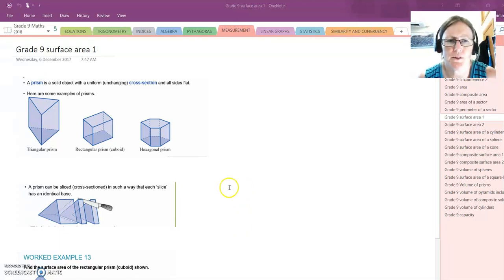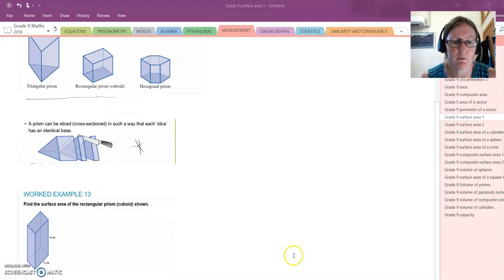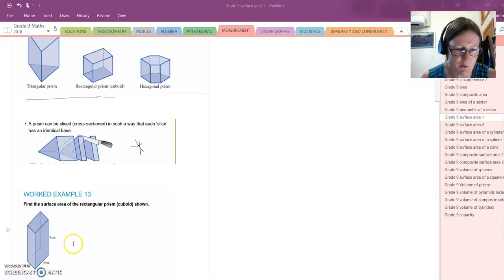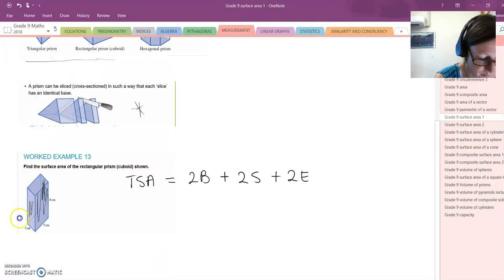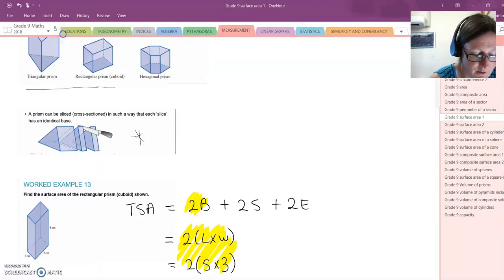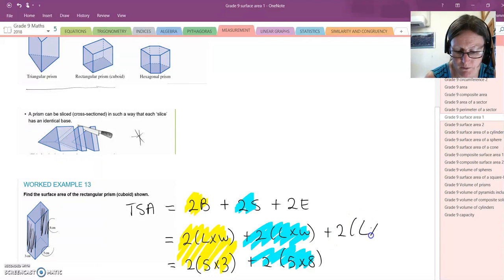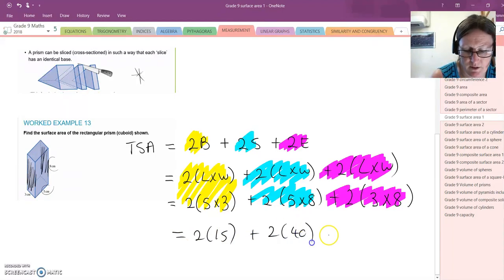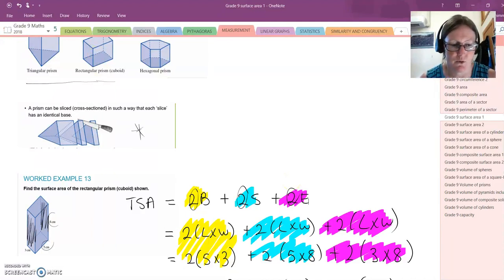Grade 9 Surface Area 1